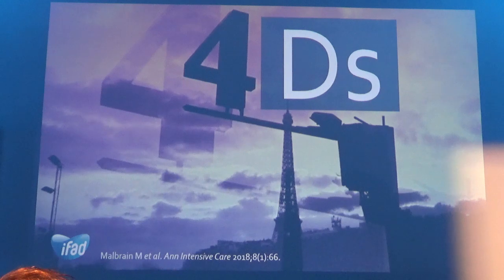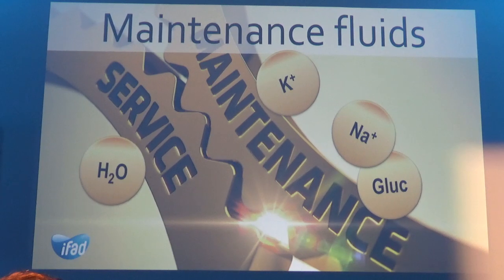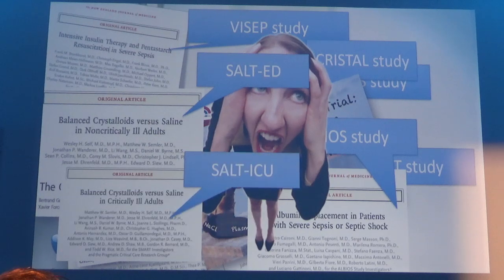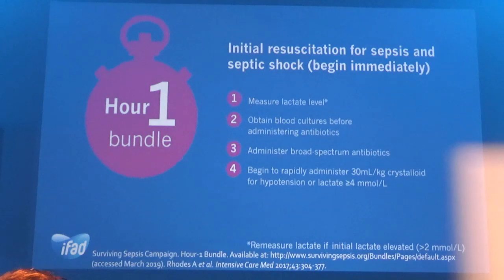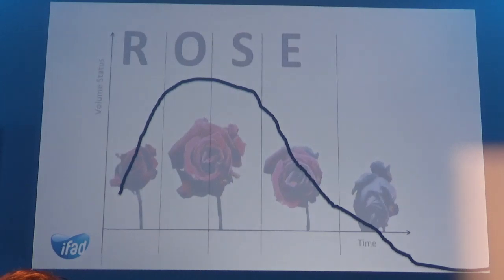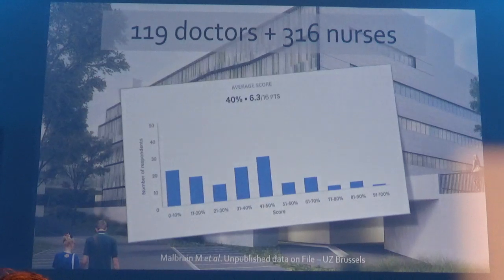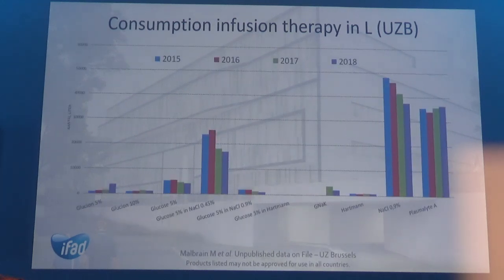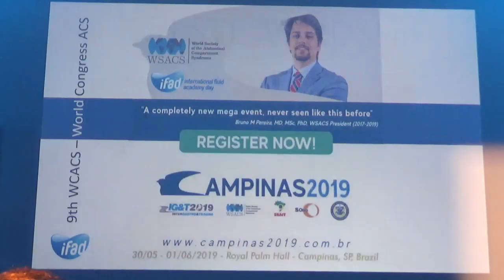Breaking bad habits fluids M Malbrain 2019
ISICEM2019Fluids